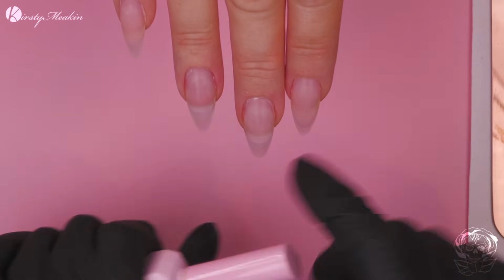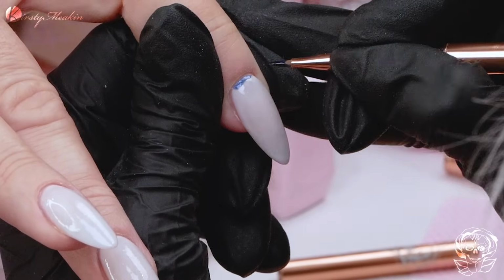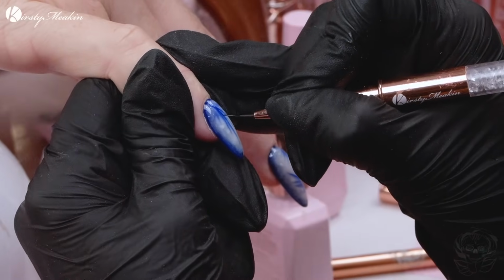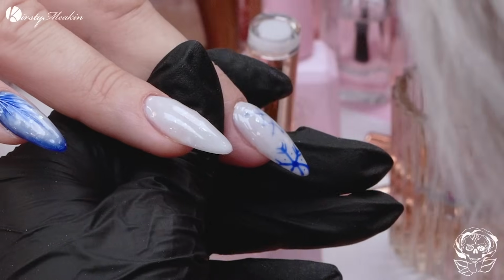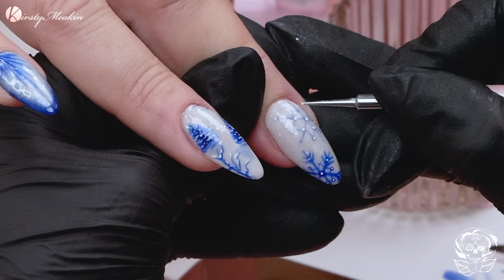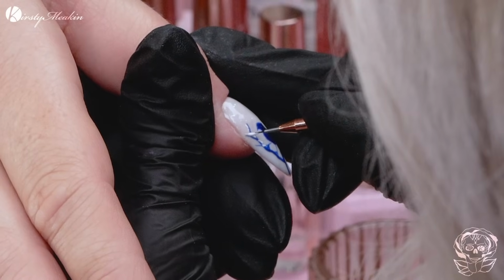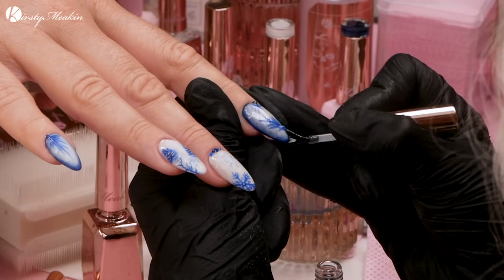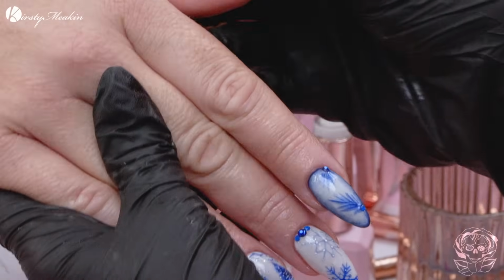Winter Nails with Gel Polish Layering Technique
Hiya duck in today’s video I’m going to show you how to do a winter scene! Keep watching!

I have a fresh set of nails on here they have just had a fill and I'll start by giving these a clean over using the clean-up solution on a lint-free pad then I can give these a super thin layer of the base coat and I'll give those a cure, then ill give these two coats of Night Glow that’s a glow in the dark Gel Polish.

Then I'll take my gel polish Netty a Navy blue with shimmer and decant some of that on my pallet, then I can take my Cassidy brush and use Netty to create a frame around two of the nails then I'll blend that towards the center, and ill cure that, then using my Lilly liner ill take my Diesel Gel polish and create a bold line at the edge of the nail and cure it.

Again using Diesel and my Lilly liner I’ll paint some evergreen flora throughout the set and cure that.

Then I'll take my gel polish Quartz a milky gel with pieces of glitter and'll paint a layer of that over the design but avoid the edges then I go back to diesel and paint over my flora with a thinner line and create the foreground of the piece ill cure those and then ill use white-out to add some hi-lights.

Now I'll create some Snowflakes on the other nails using the design needle end of my Pammy Picker Upper I'll create an arrangement of dots and then I'll join those using the lily liner and cure that then I'll go over that with the Quartz and cure I and then ill repeat that process on the same nail with a slightly different snowflake to give depth.

On my next nail, I’m going to paint some trees using the same process I'll start with the One Stroke end of the Cassidy brush, and I'll use the flat edge to paint the triangle and cure that and then I can add some petty towards the center to the tree, then Ill create some branch shapes using my Lily Liner, ill cure that and then add snow using the Whiteout.

On the thumb I'll create a little bird hanging out on a branch this can just be a silhouette I'm using diesel for the base and then netting in the middle, then I'll use Quarts and come around the Bird, I'll use whiteout aging to add some snow to the design and ill cure that.

Now I'll add some crystals I’m using some from Crystal Parade and I'll adhere those using the E-Nail Couture Gummy Jelly I'll cure that and then I'll seal everything in with a top coat and cure that then I'll buff over the design to remove any texture ill clean over to remove any dust and then ill reapply the topcoat for a final smooth layer then ill finish this set off with a splash of cuticle oil and that’s it!

Lots a Love KM xoxox

💅💋💅 MY PRODUCTS 💅💋💅

📦Amazon products📦